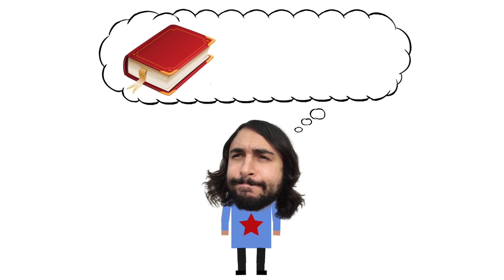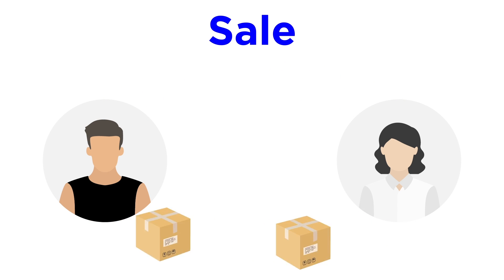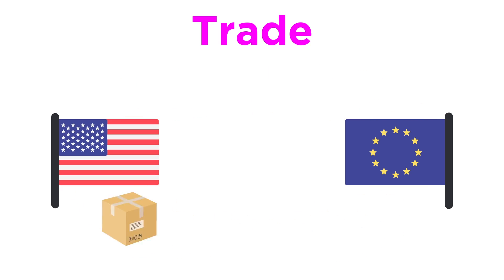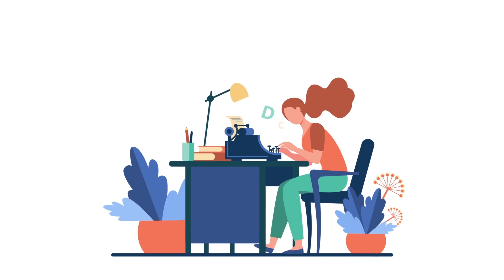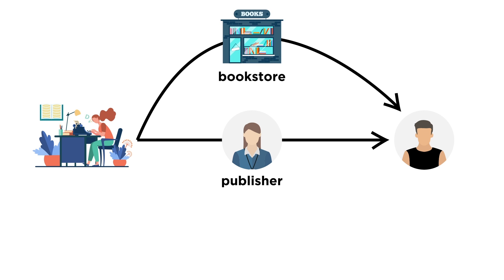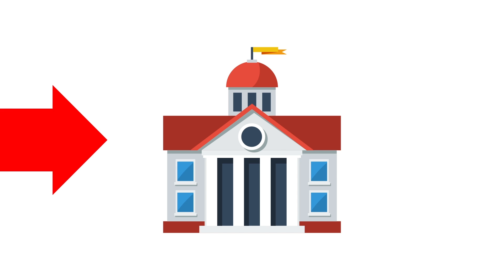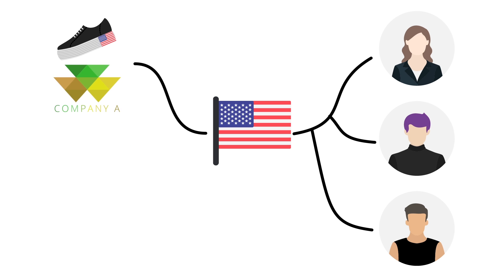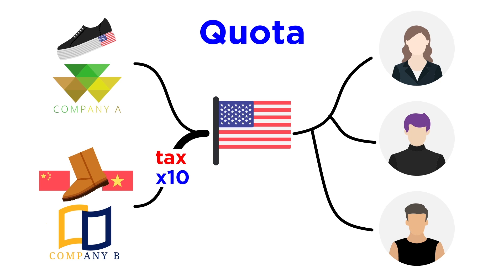Understanding Transaction and Trade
Did you ever trade baseball cards as a kid? Or maybe you didn't like your lunch, and traded it with someone else. We all understand trade in this context, exchanging one thing for something else. But any sale is also considered a trade. When we exchange money for goods or services, we are participating in a transaction. This is something that is done between a producer and a consumer, and middlemen, or dealers, can sometimes be involved. Governments can interfere with trade, in the way of tariffs and quotas. What are these, exactly? Let's get a closer look now!